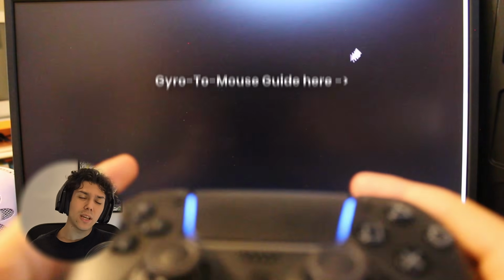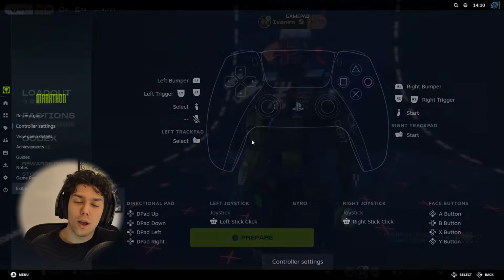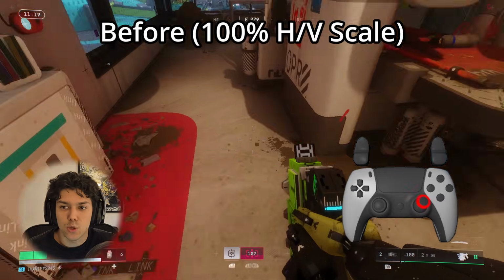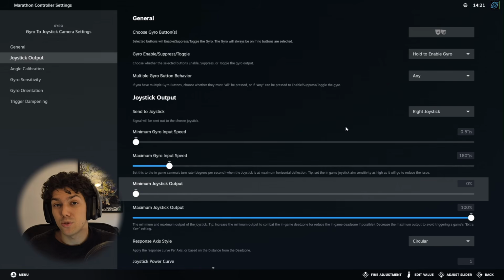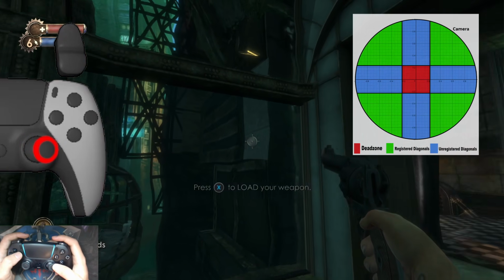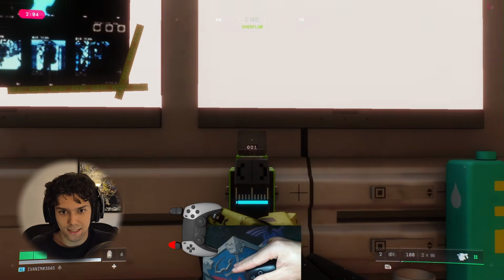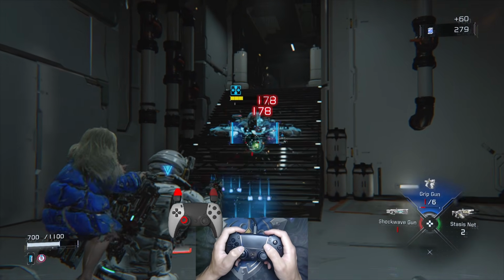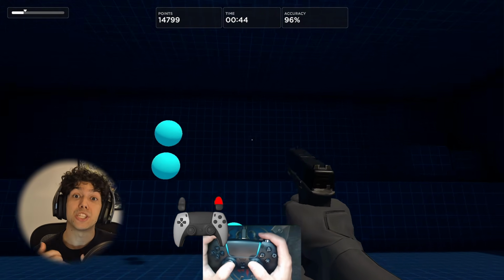How To "Gyro To Joystick" in 9 Minutes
Gyro-to-Joystick can be good, but that rarely happens! So today you will learn how to fix that, how to make the most out of your new Steam Controller, or any other controller, really.
FAQ:
Q: Can't you just use a mouse?
A: Sure, but for some, controllers are just more comfortable. I can use them on the couch, on portable PCs like the Steam Deck, on my bed, even in the bathroom, without having to sacrifice precision. And, for people like me, it's just more fun!

Q: Does Gyro Aim have Aim-Assist?
A: Ideally, no. Aim-Assist can feel like a magnet against your inputs while using gyro. Since gyro is a mouse, most games don’t even allow for aim assist when gyro is enabled. Besides, the whole point of pushing for gyro to be the new standard is to level the playing field between PC and Console players without Aim-Assist.

Q: Why do you want to replace sticks, keyboard and mouse with gyro?
A: This gyro solution isn't here to replace anything; they are just here to add to the set of features we already have.

Q: What is the best controller for gyro?
A: Any first-party controller (minus Xbox controllers) will serve you well. DualShock 4, Joy-Cons, Switch Pro Controller... but the DualSense is generally considered the best. Third-party controllers can also work well, but the quality of their gyro sensors can vary greatly.

Q: What is the name of the 3D Controller Overlay?
A: It's called 3D Controller Overlay (created by:  @larfingshnew6965 ). It's free!